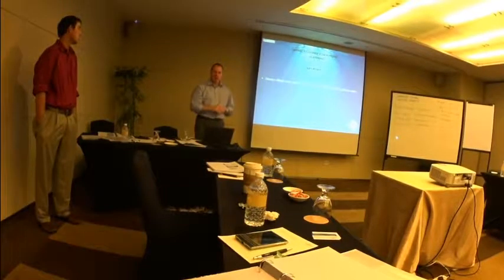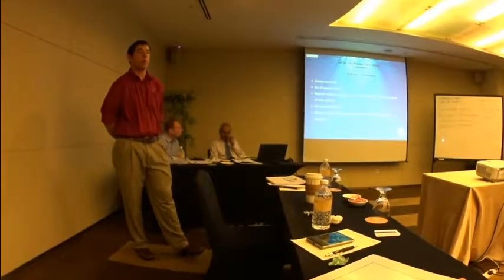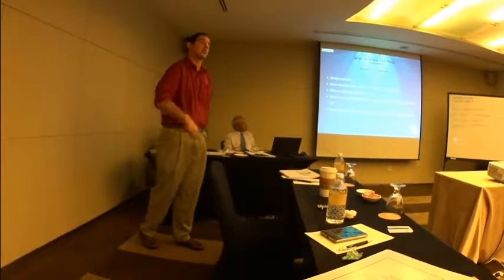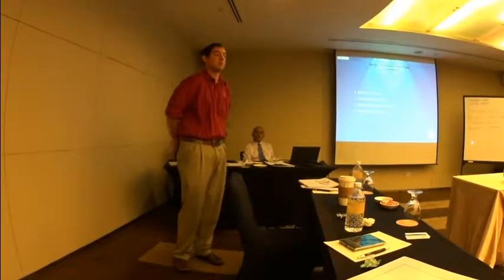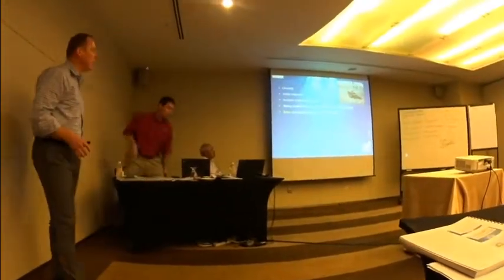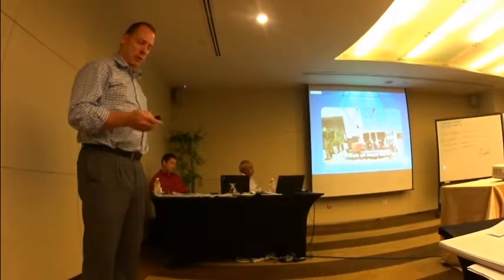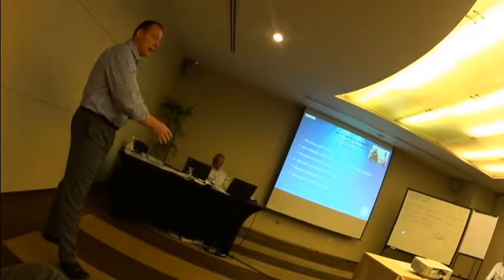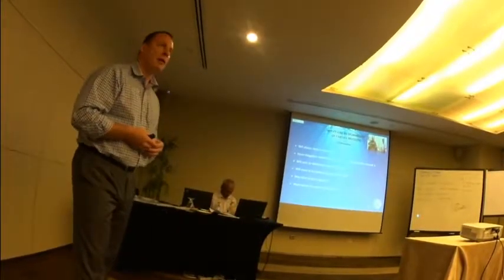RMG Training & Drill 18 May 17 Quarter 3 of 4